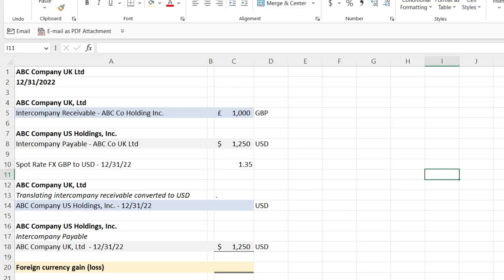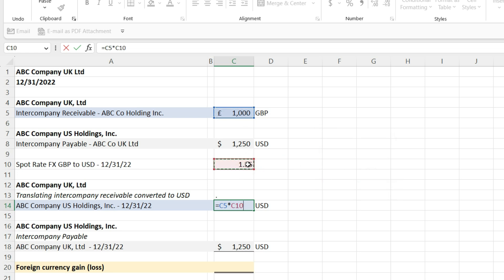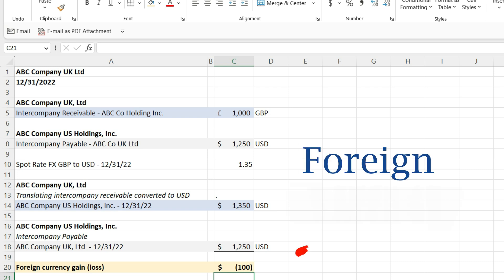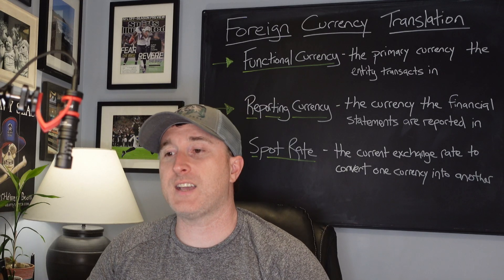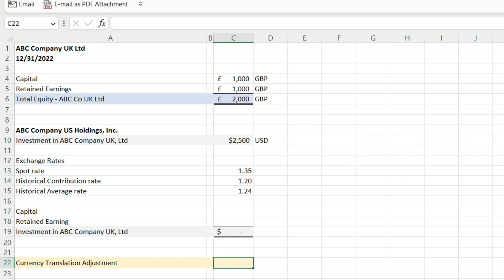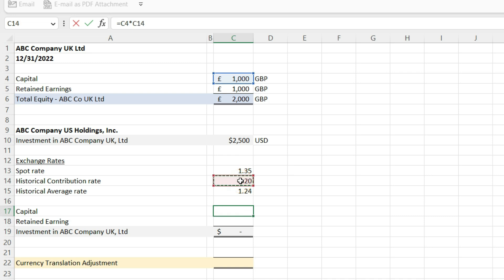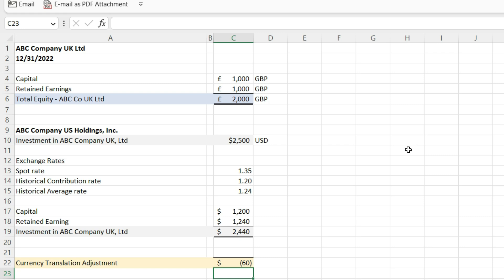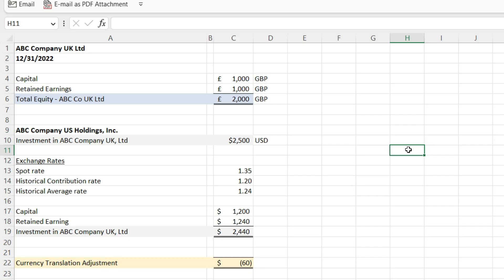Accounting for Foreign Currency - Intercompany and Consolidation Accounting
ASC 830 Foreign Currency provides accounting and reporting requirements for determining the functional currency, converting foreign currency transactions and translating the financial statements into the reporting currency.

Foreign Currency concepts in this video
1) Intercompany Payables (Due to) and Receivables (Due from)
2) Investment in a Foreign Subsidiary

Definitions
1) Functional Currency 👉 the currency the entity transacts in and keeps its accounting records
2) Reporting Currency 👉 the currency the parent, consolidating and/or holding company prepares its financial statements in
3) Spot Rate 👉 the currency translation amount at a certain period of time

I post daily accounting and finance quizzes